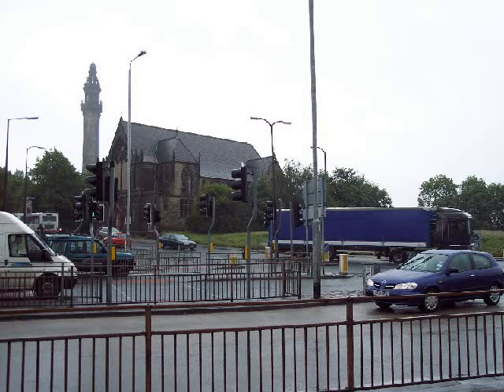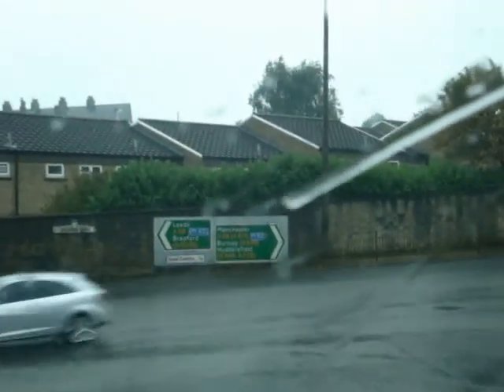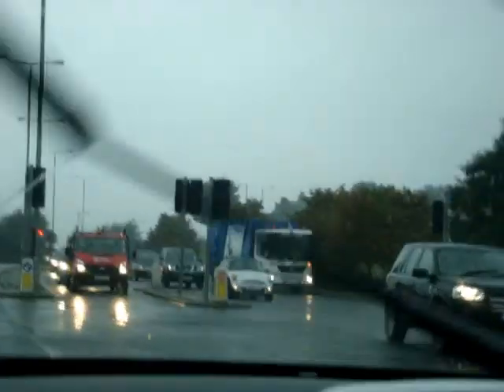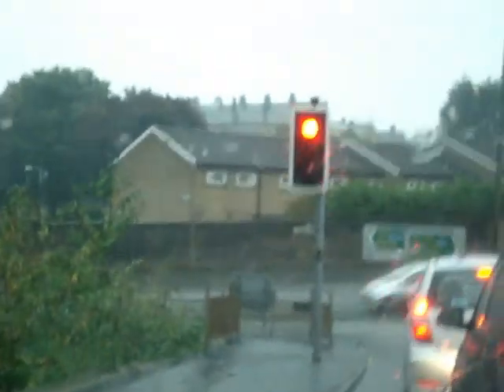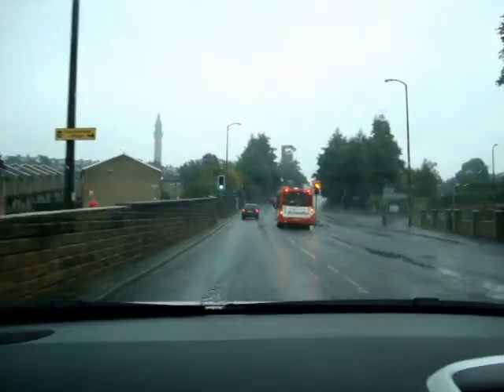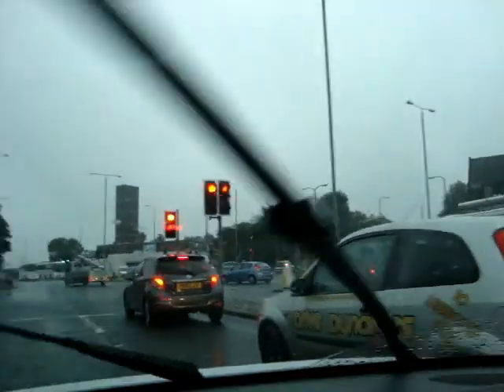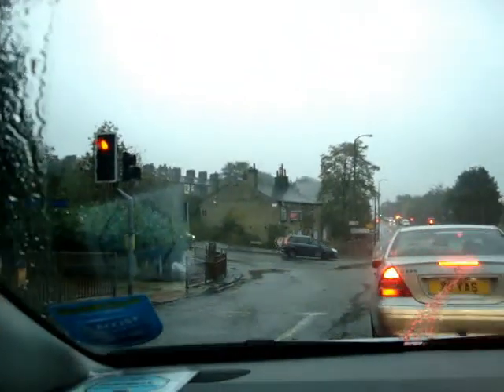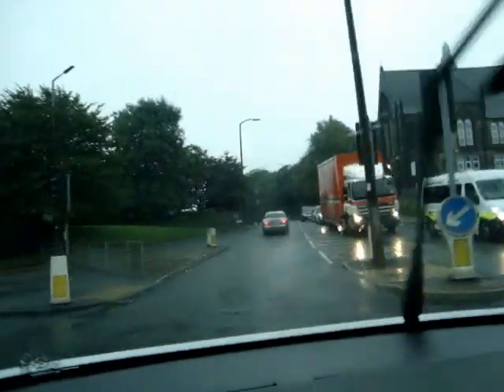How to Drive Through the Complex Traffic Light Junction at King Cross Lights Halifax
This in lesson video gives a number of examples of how to proceed in various directions at King Cross traffic lights in Halifax.  I filmed it when giving refresher lessons to a lady who had passed some years ago but was never confident at this particular set of lights.

Category
Education